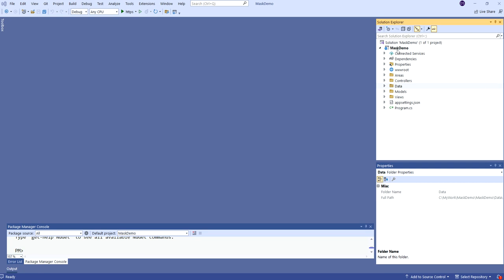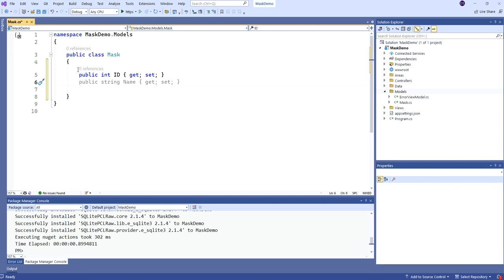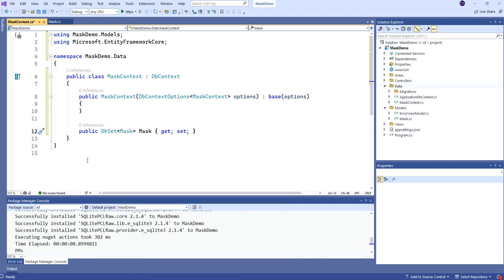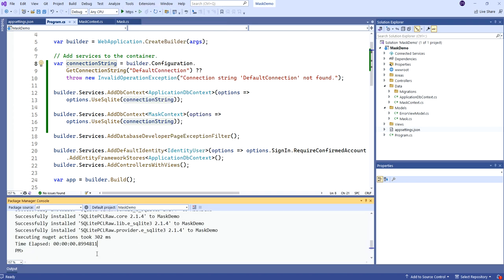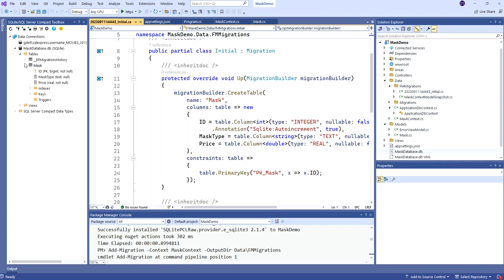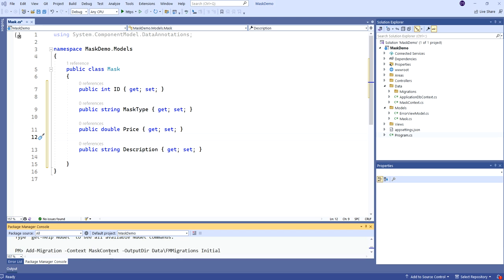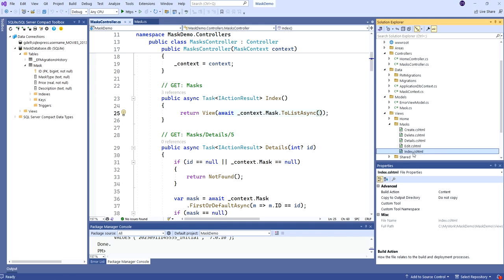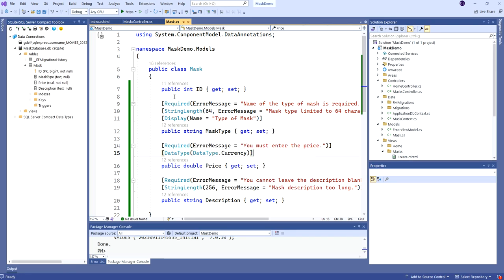F23 PROG1322 01.3 Demo 1 - Add the Model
Add and then modify our model using Code First development and Database Migrations.